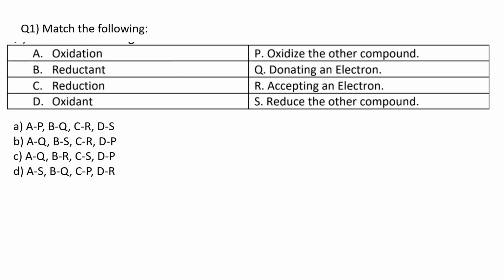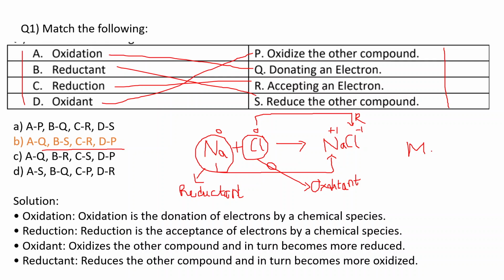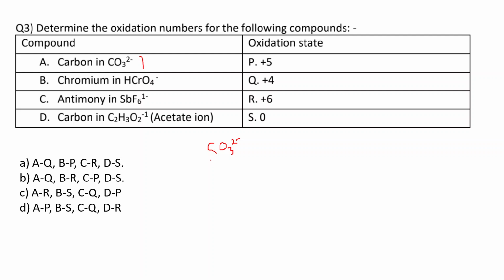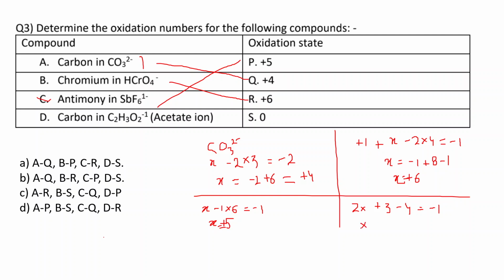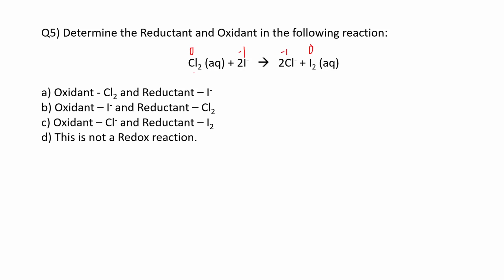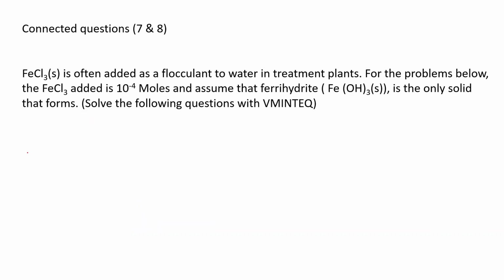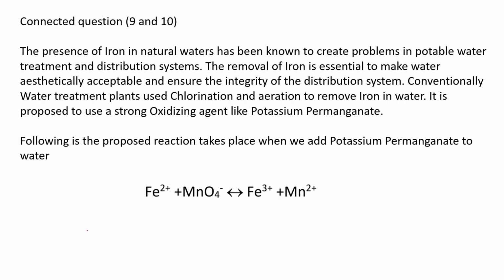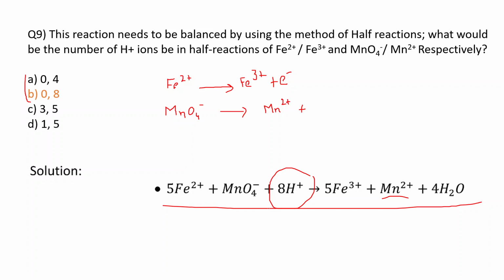Environmental chemistry 2024 doubt solving session week 10